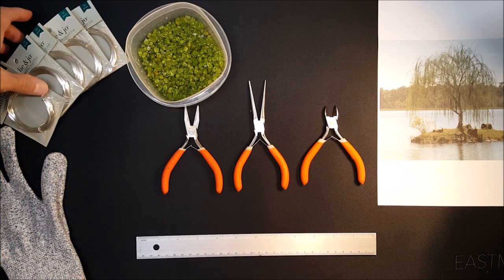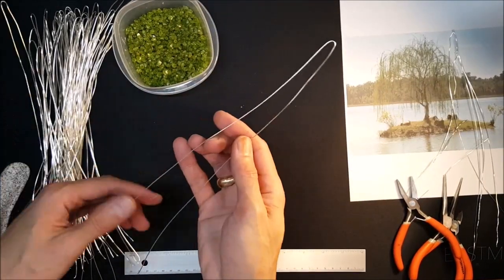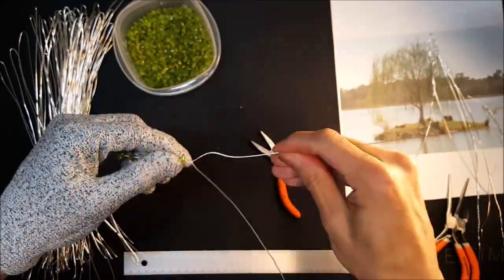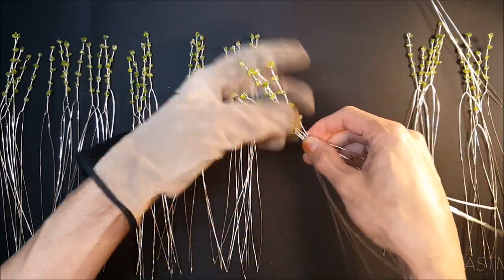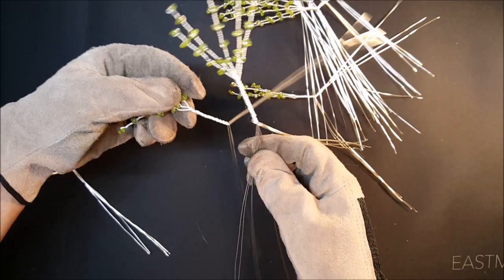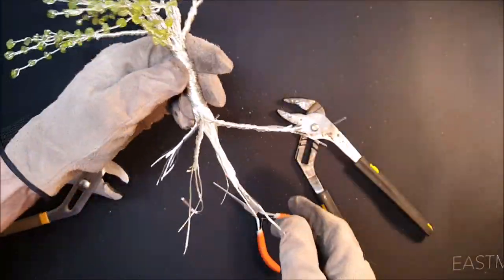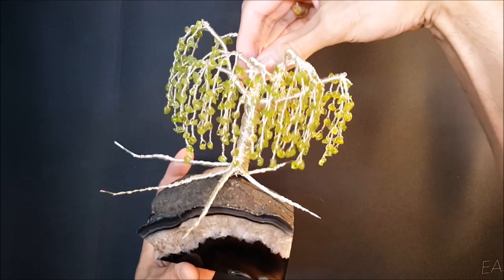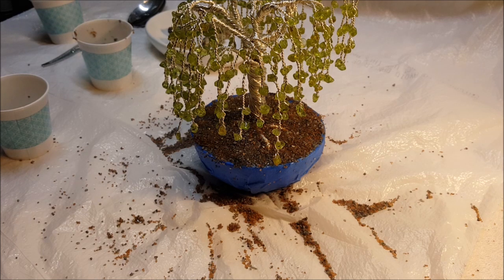How to Make a Weeping Willow Wire Tree (with gemstones)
In this video, Fox shows how to make a weeping willow gemstones wire tree!